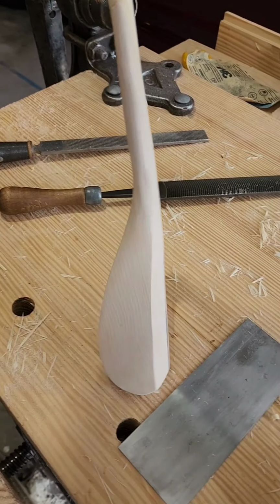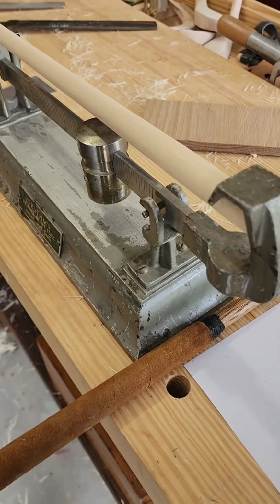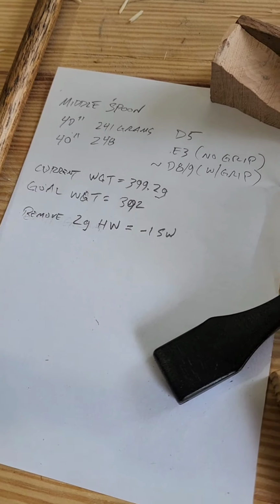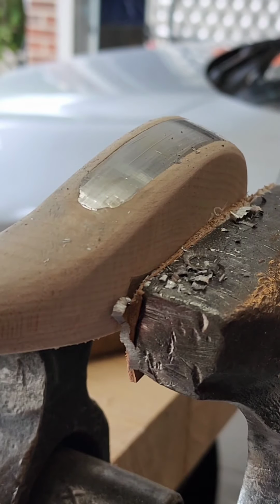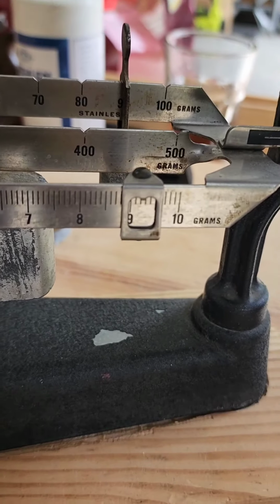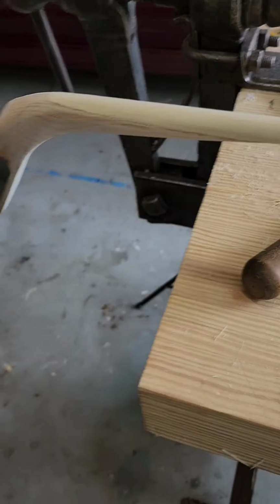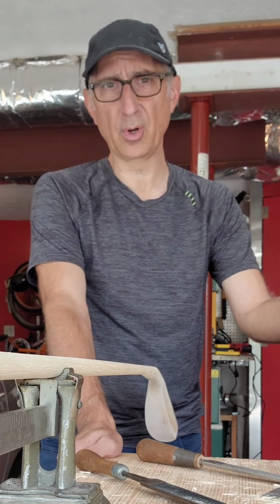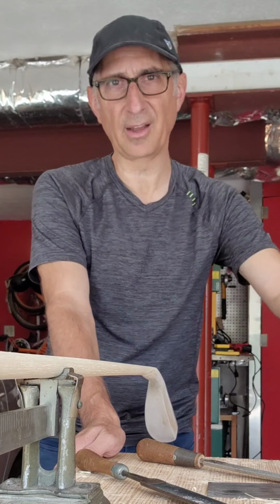Fine Tuning the Swingweight on a Replica Mid-1800s Wooden Golf Club